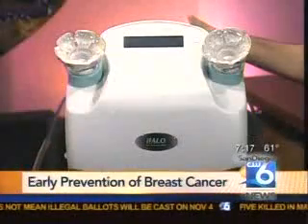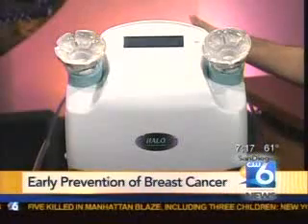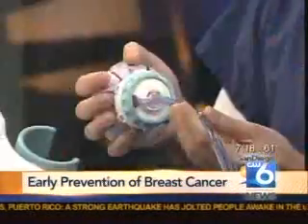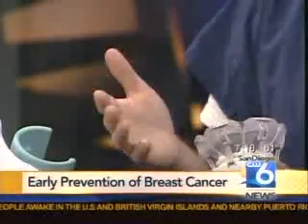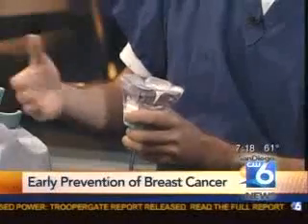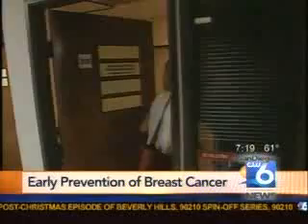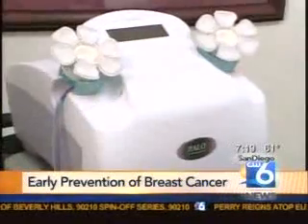First Signs of Breast Cancer Risk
- The HALO Test is a noninvasive way to check for early signs of breast cancer risk.
Statistics show that 1 in 8 women in the US will develop breast cancer.
This new test looks for abnormal cells that indicate a high risk for developing breast cancer.
HALO can help to screen for first signs of breast cancer risk 8 years before cancer might be detected with a mammogram. It is especially useful for younger women 25 or older for whom breast cancer is often more aggressive.